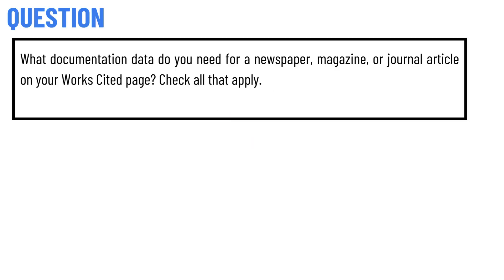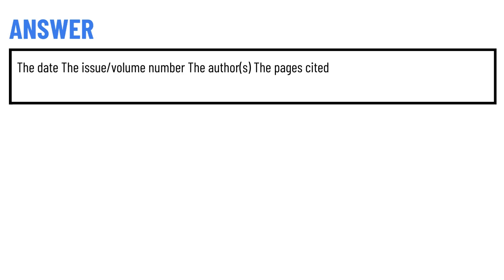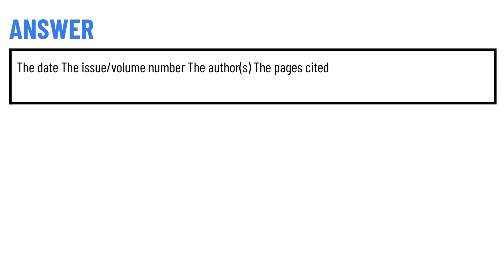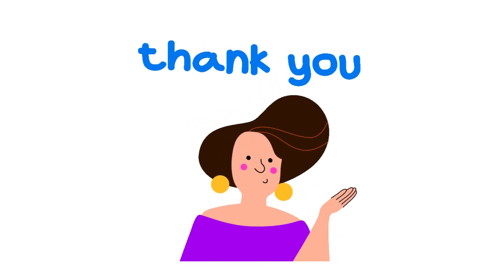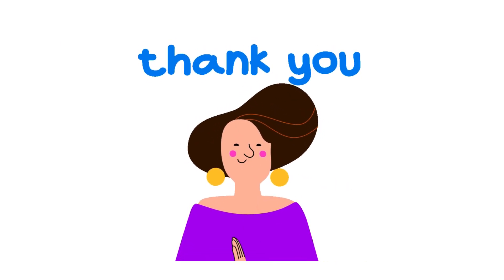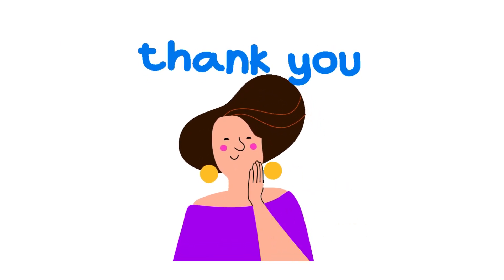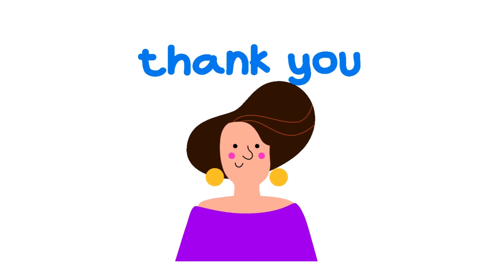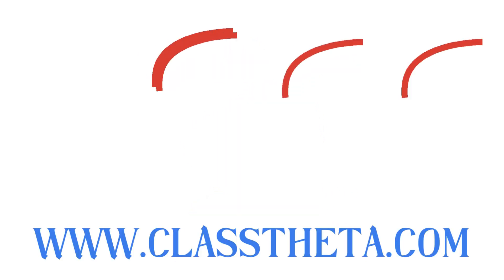What documentation data do you need for a newspaper, magazine, or journal article on your Work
What documentation data do you need for a newspaper, magazine, or journal article on your Works Cited page? Check all that apply.